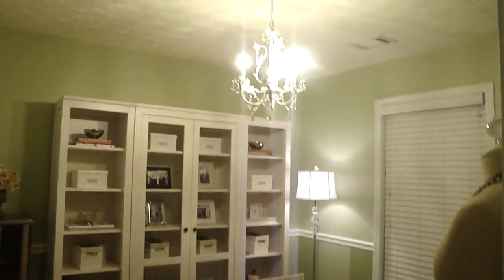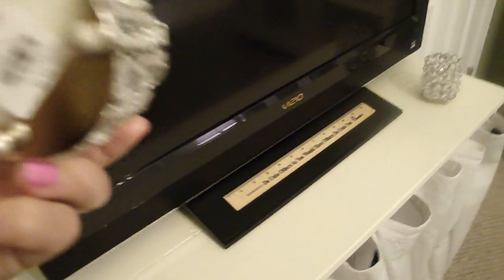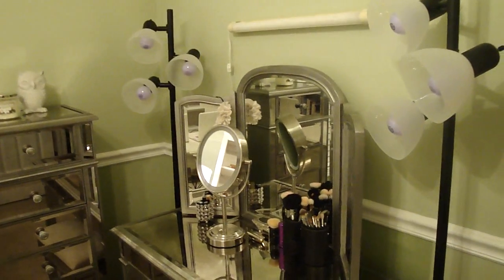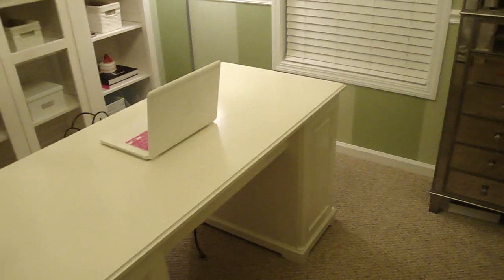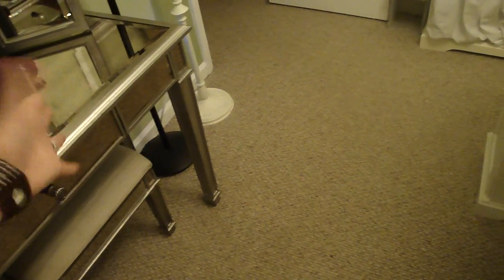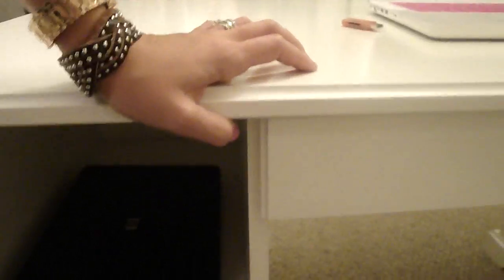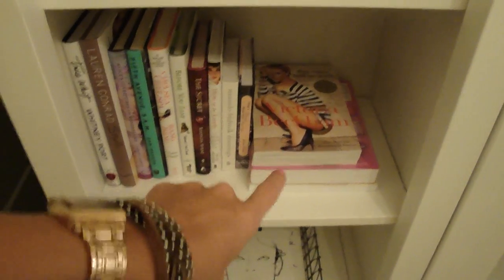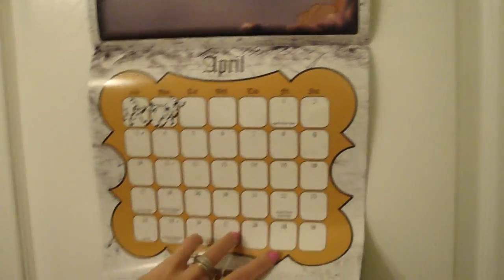New Office/Filming Area TOUR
Camera I mentioned in video: Sony Cybershot DSC-W290

My stuff:
nails: Orly Fancy Fuchsia (LOVE this color)
rose gold square watch: Swiss Legend
brown leather bracelet: Target
earrings: Purple pave hearts, Juicy Couture